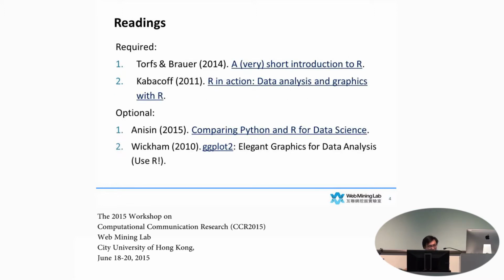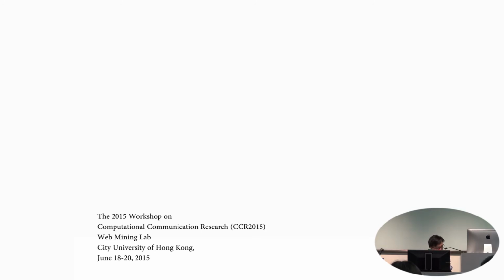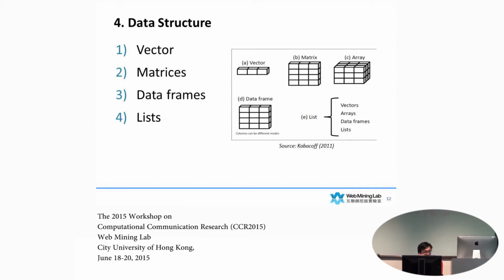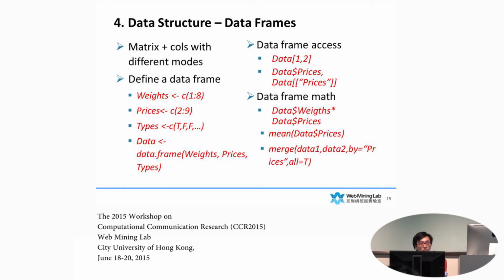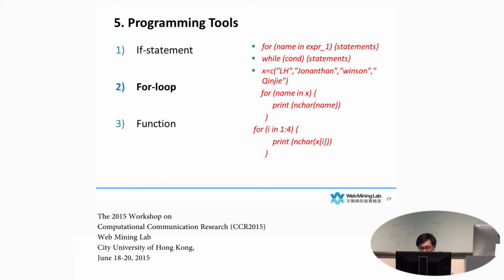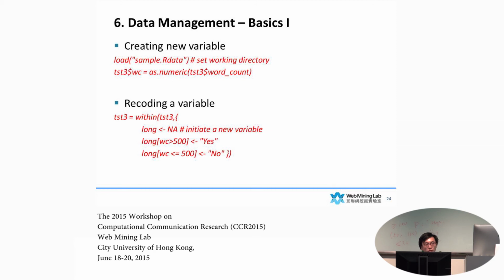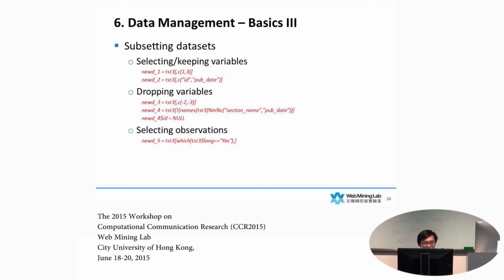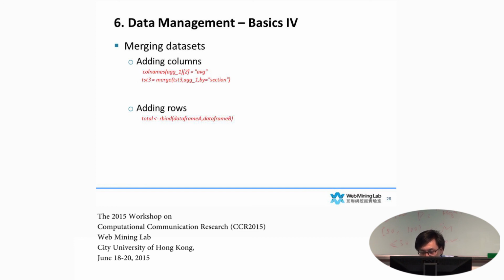CCR2015_0 Introduction to R by Hai Liang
Speaker: Dr. Hai Liang